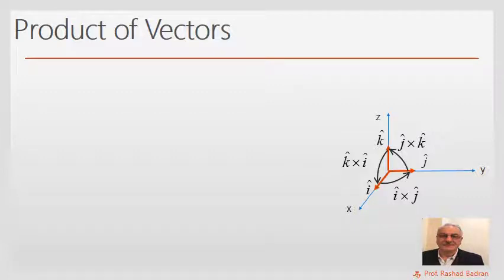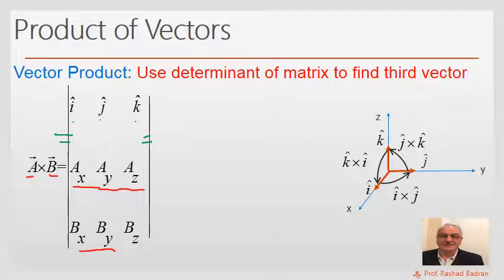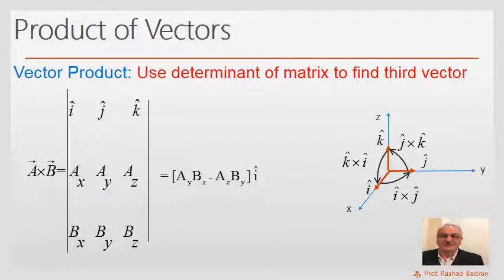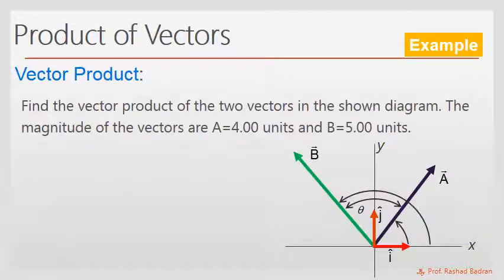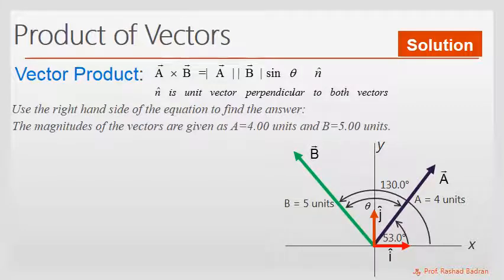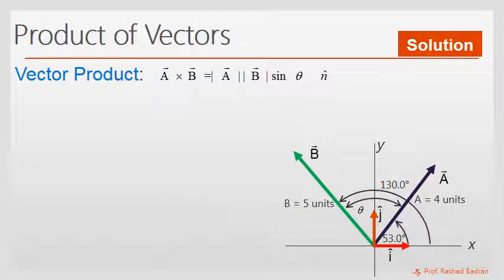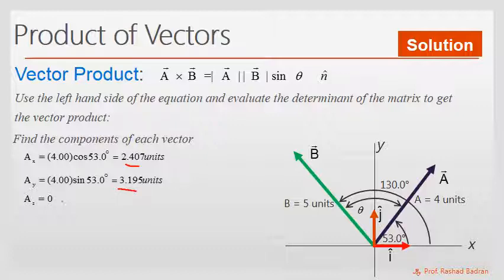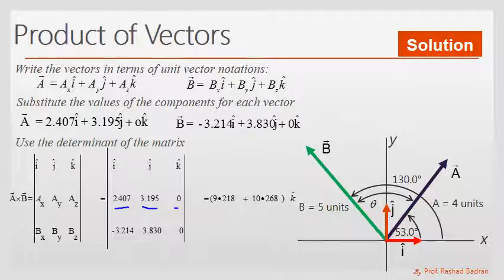Vectors Vector Product 13 Part 2 Physics 101